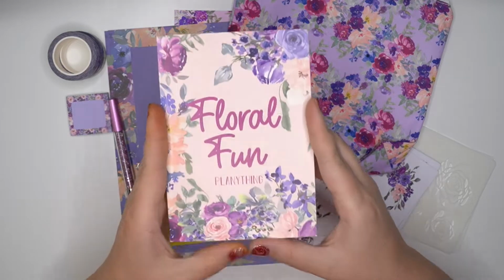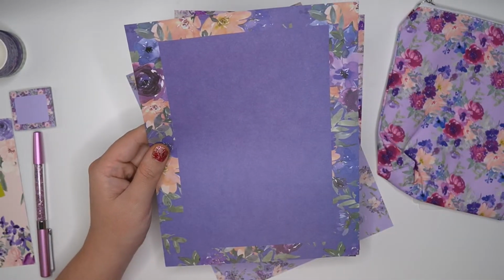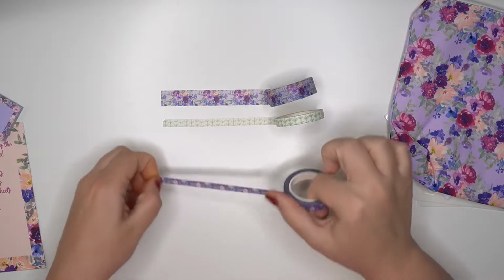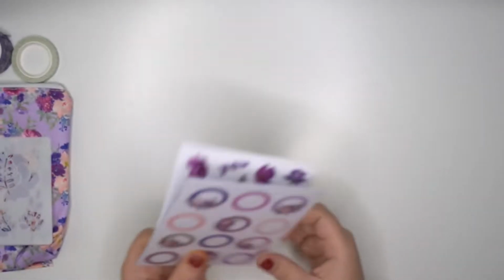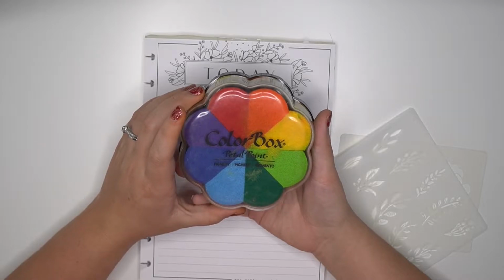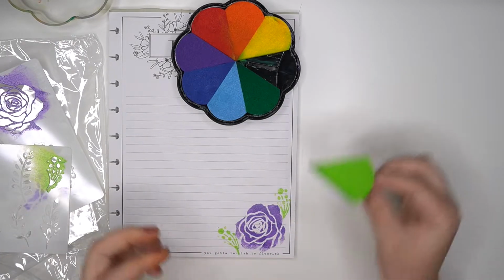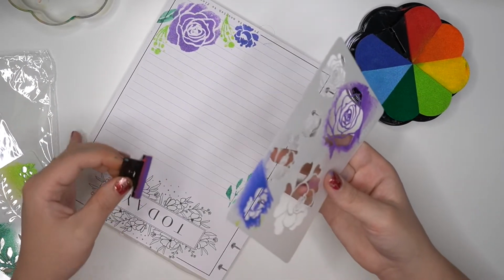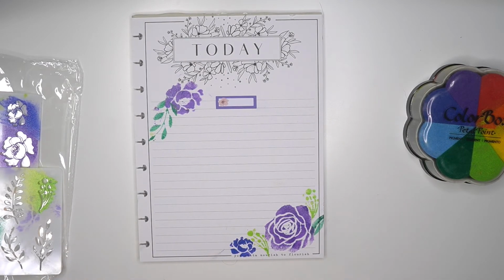Planything Subscription Unboxing and Review | Floral Fun | June 2021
~Send me Happy Mail:
Amber Thorne
7661 McLaughlin Rd. PMB 286